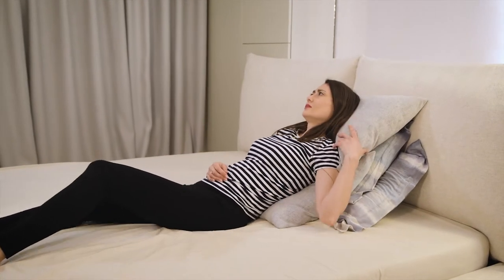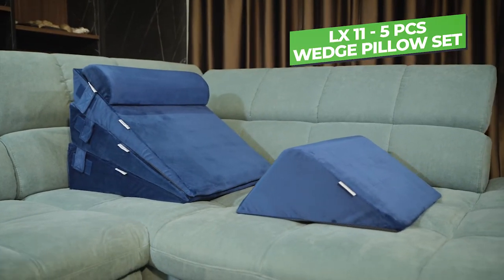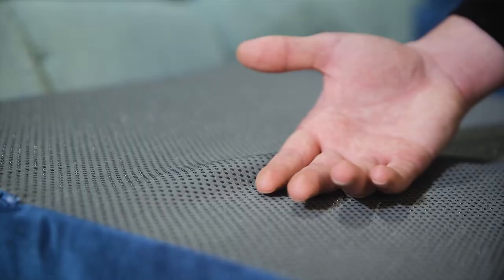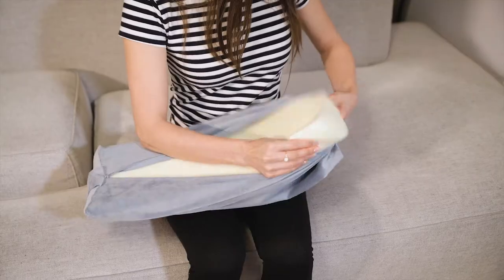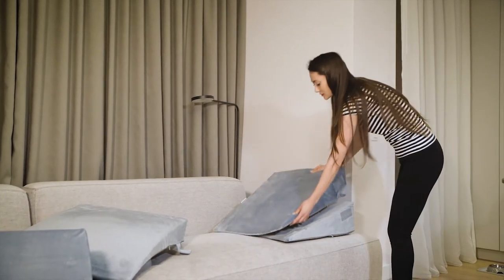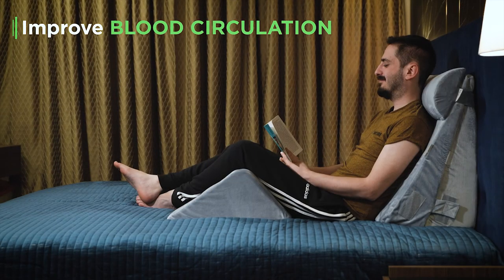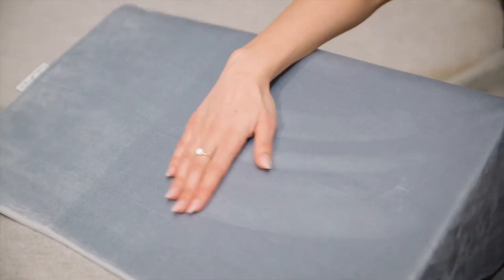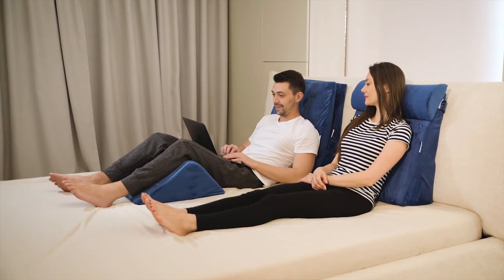Lunix LX11 5pcs Wedge Pillow System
While other bed wedge pillows are too firm and uncomfortable, fail to relieve post-surgery pain or slide down making it impossible to fall asleep or relax in a pain-free position, the Lunix LX11 5pcs Orthopedic Bed Wedge Pillow Set is made of premium 45D memory foam to quickly conform to your body shape and height. The head pillow's unique Velcro strap prevents slipping and provides hours of comfort.